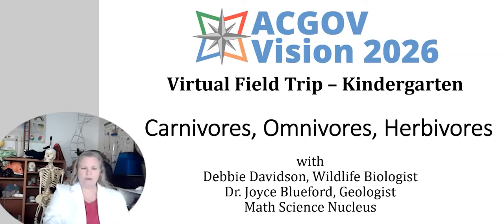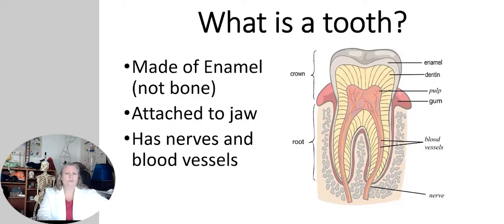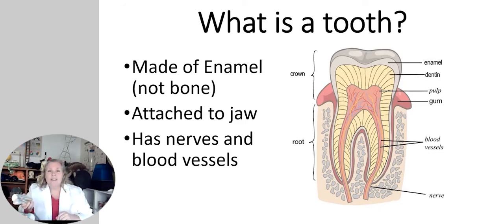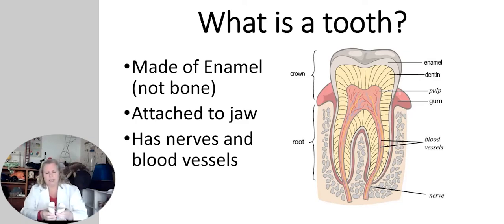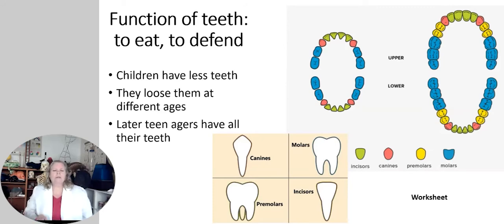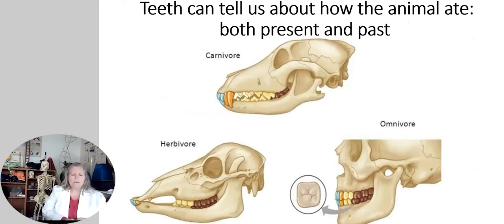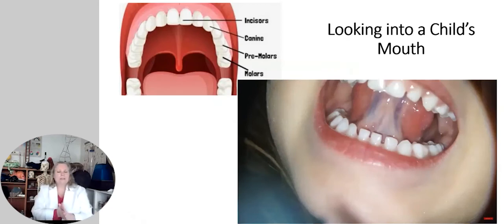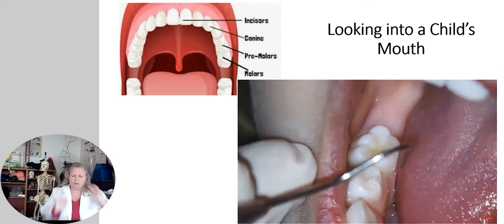0 K - Vision - Carnivores Herbivores and Omnivores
VISION-K  Carnivores, Herbivores and Omnivores